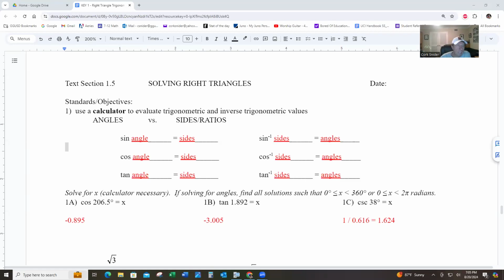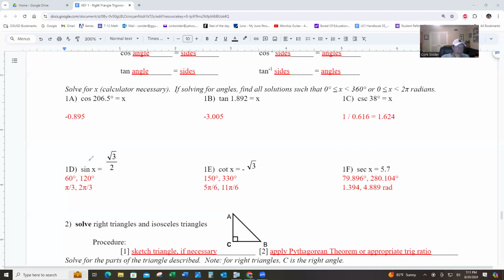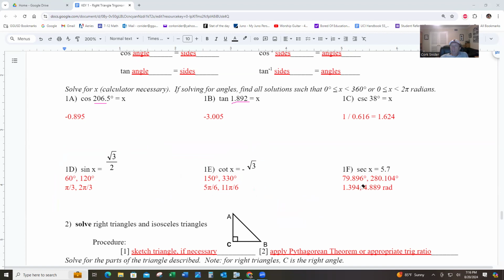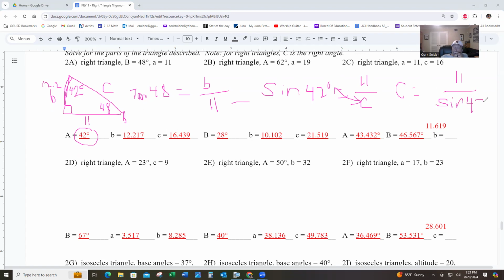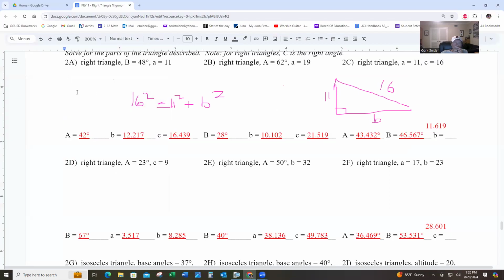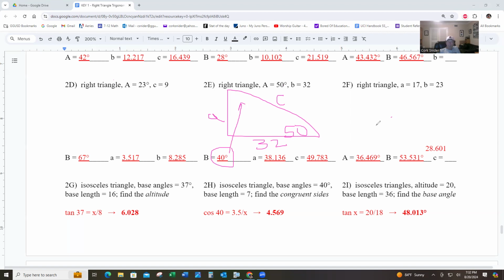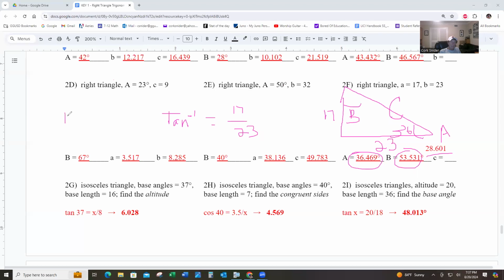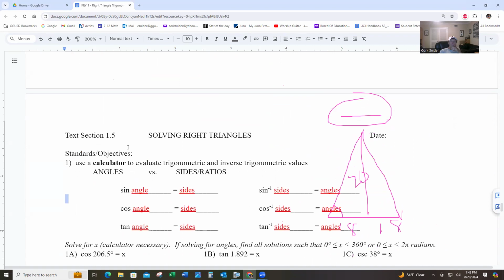Trigonometry 1.5 first page only.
sin, cos and tan and their inverses to solve triangles